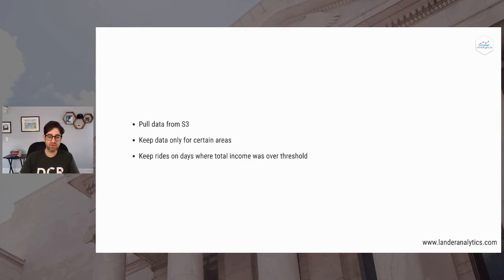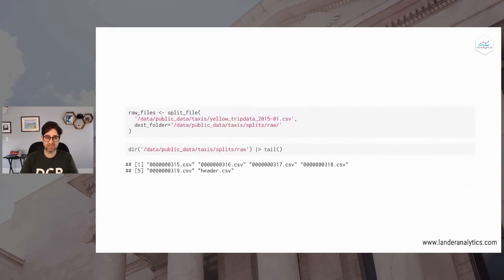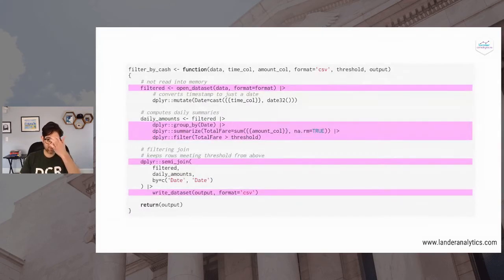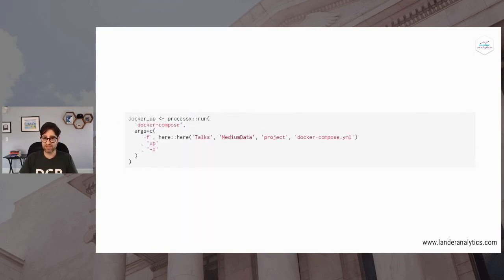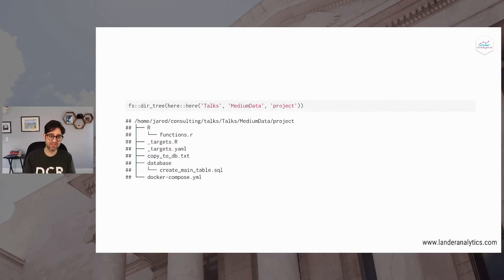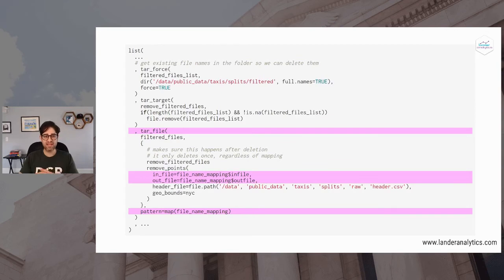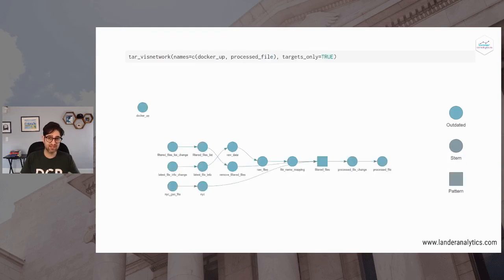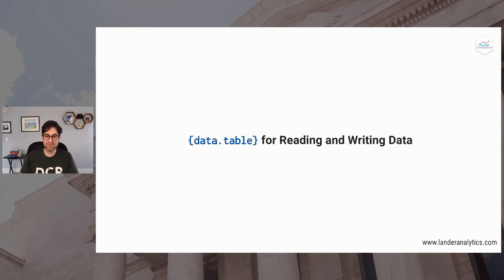Jared P. Lander - Using {targets}, {arrow}, Docker, Postgres and the Command Line for Medium Data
Using {targets}, {arrow}, Docker, Postgres and the Command Line for Medium Data by Jared P. Lander

Abstract: Most companies don't have big data, but rather medium data, that awkward in between where the data are too big to fit in memory but not big enough for Google-scale systems. Fortunately R has many options for working with data of this size. We will look at using the command line, {data.table} and {dplyr} to clean the data and load it into a Postgres database inside a Docker container. Then we will use {targets} to orchestrate the whole process.

Bio: Jared P. Lander is Chief Data Scientist of Lander Analytics, the Organizer of the New York Open Statistical Programming Meetup and the New York R Conference and an Adjunct Professor of Statistics at Columbia University. With a masters from Columbia University in statistics and a bachelors from Muhlenberg College in mathematics, he has experience in both academic research and industry. Jared oversees the long-term direction of the company and acts as Lead Data Scientist, researching the best strategy, models and algorithms for modern data needs. This is in addition to his client-facing consulting and training. He specializes in data management, multilevel models, machine learning, generalized linear models, data management, visualization and statistical computing. He is the author of R for Everyone, the best-selling book about R Programming geared toward Data Scientists and Non-Statisticians alike. The book is available from Amazon, Barnes & Noble and InformIT. The material is drawn from the classes he teaches at Columbia and is incorporated into his corporate training. Very active in the data community, Jared is a frequent speaker at conferences, universities and meetups around the world. His writings on statistics can be found at jaredlander.com.

Presented at the 2021 Government & Public Sector  R Conference (December 9, 2021)